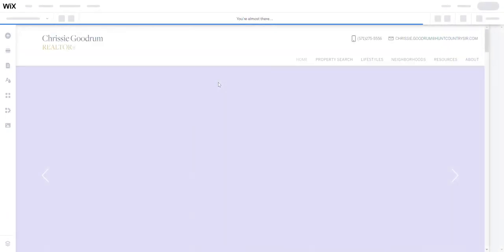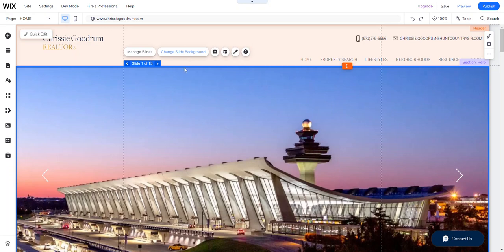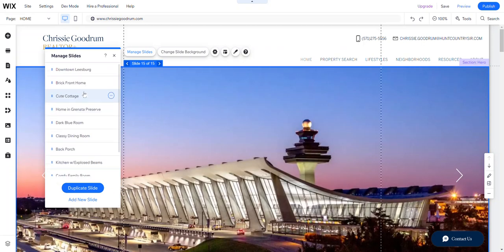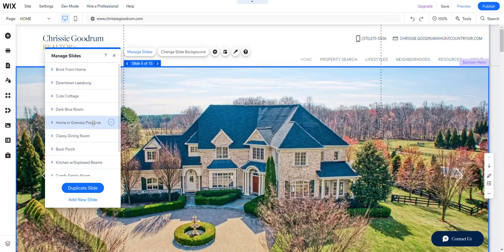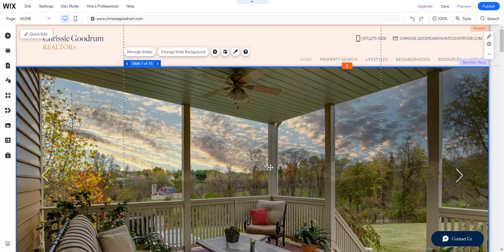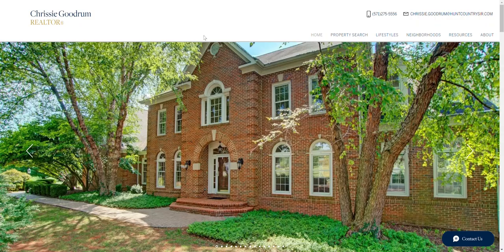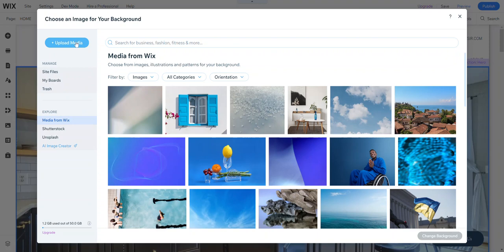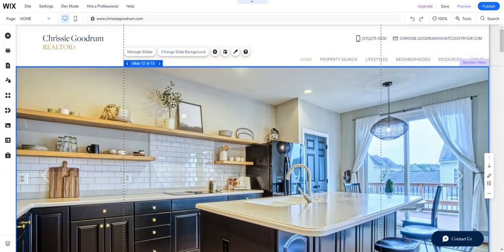How to Manage or Change the Slides on Your Website Home Page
This short video explains how to reorder or change the slides at the top of the home page on your Wix website.